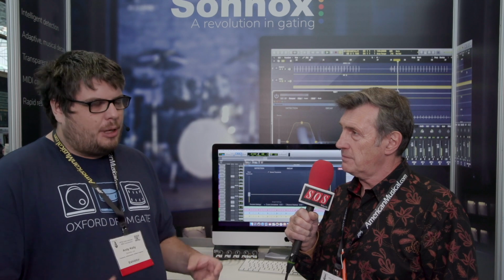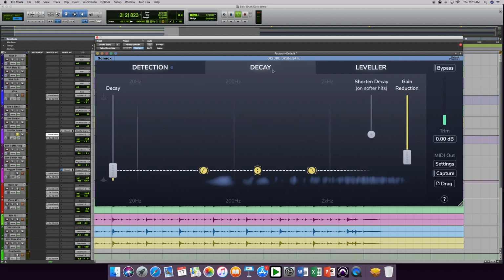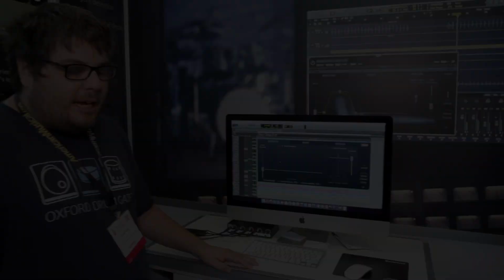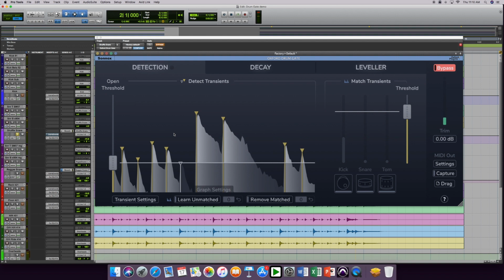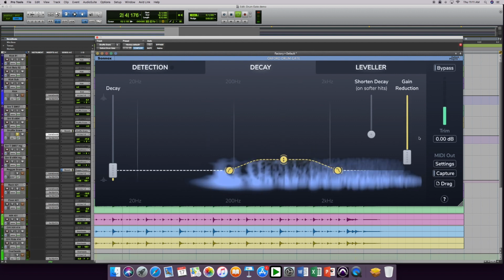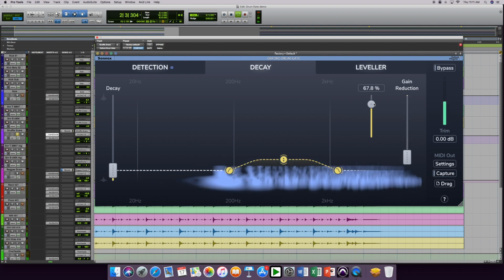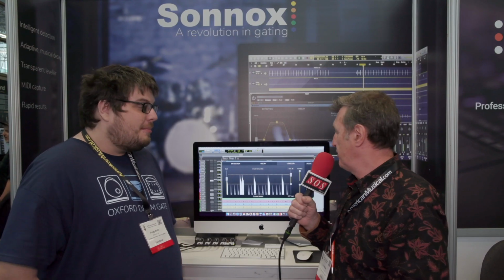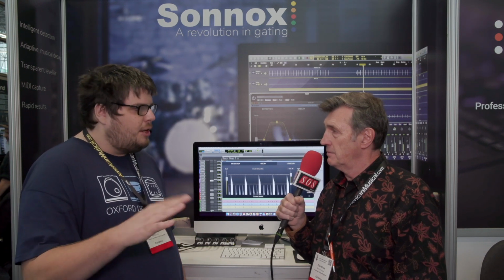Sonnox Oxford Drum Gate - AES 2019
Intelligent drum gate designed for use in acoustic drum production